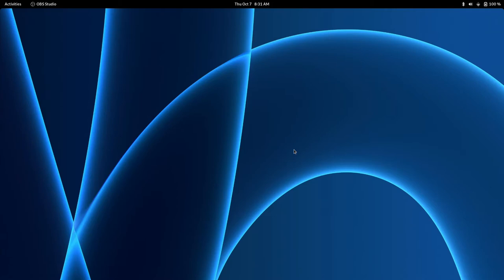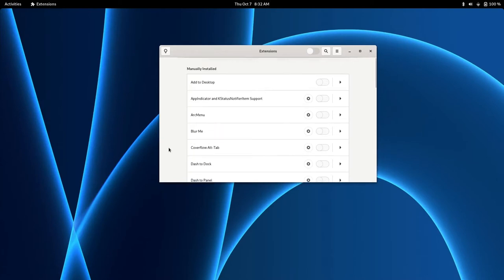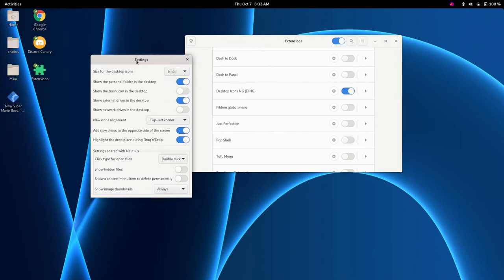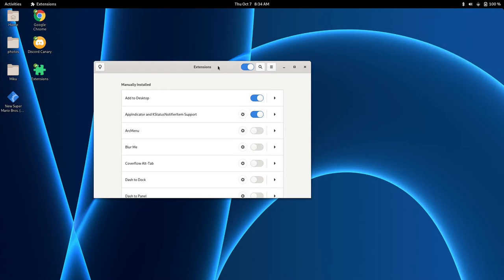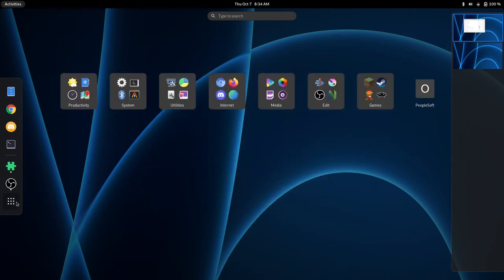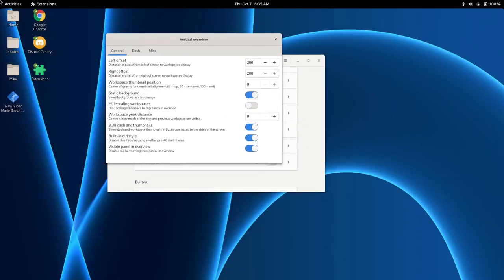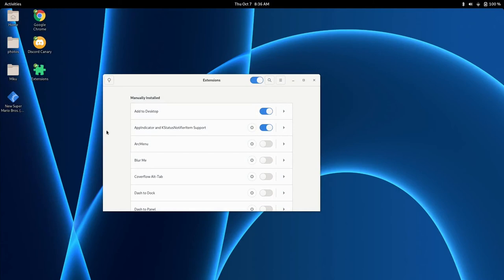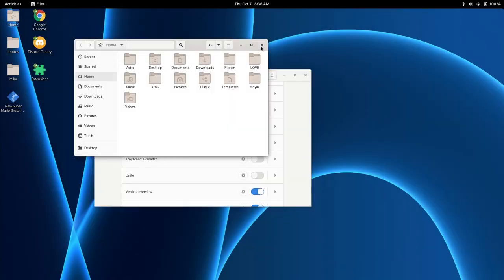How To Make GNOME 40 Feel Like GNOME 3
In this video, I will be showing you how to make GNOME 40 feel more like GNOME 3.3X versions, with Vertical Overview, Desktop Icons, App Indicator Support, and more!

Specific time codes:
Intro/GNOME 40 Differences - 0:00
Desktop Icons (DING) - 1:00
AppIndicators - 1:41
Vertical Overview - 2:07
Add to Desktop - 3:31
WinTile - 4:00
Fildem Global Menu - 4:10
Outro - 4:40